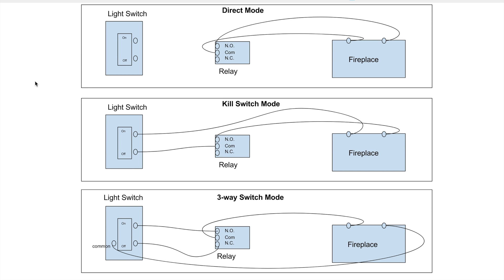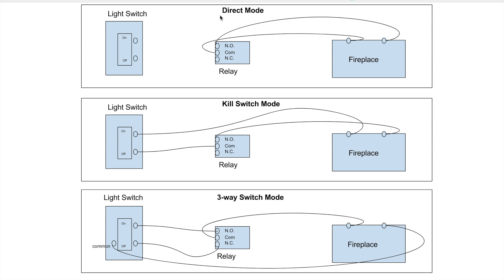Alexa Fireplace - Switch Wiring Diagram (companion video)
This is a companion video to my previous video about using a NodeMCU and Alexa to turn on your fireplace.

Relay used

3-way switch is needed to wire it the 3rd way I describe in this video

Want to say thanks?